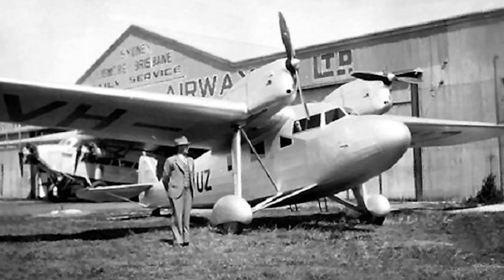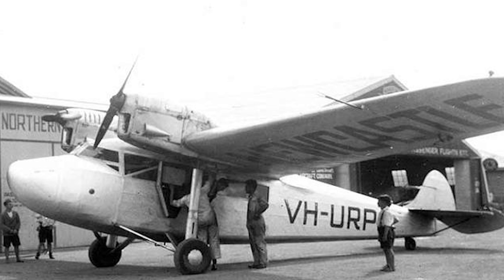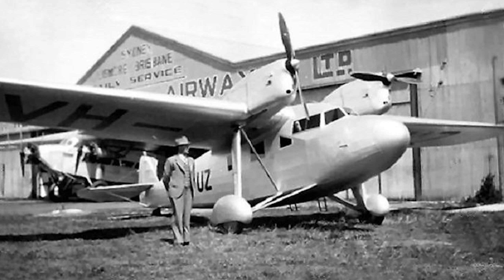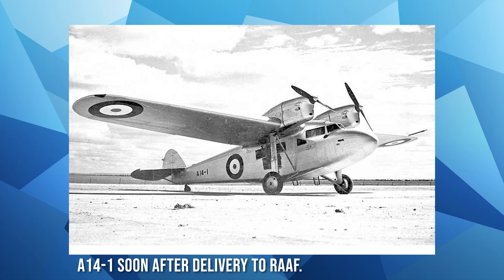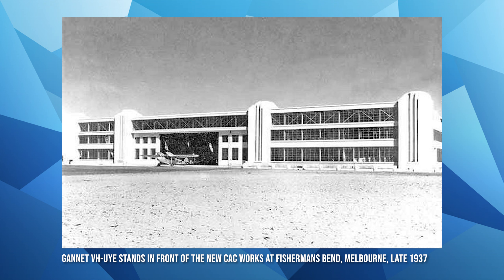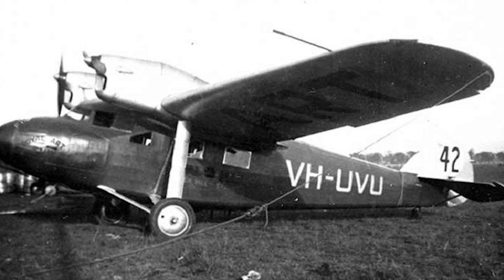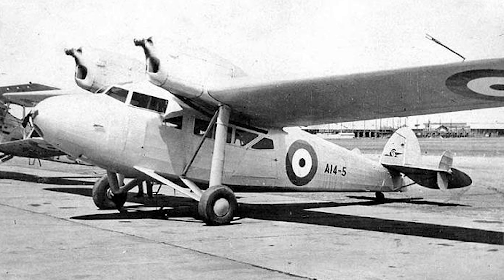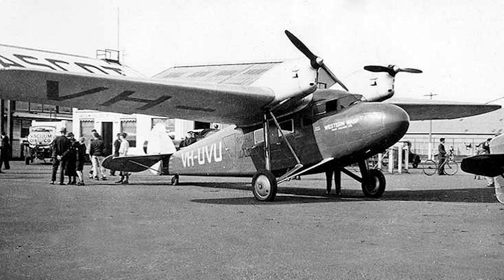Wackett Gannet | The small Airliner that started CAC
The Wackett Gannet, A small twin engine airliner built in Australia in the 1930’s. It was the first Australian-designed aircraft to enter series production. It also was the first Australian-designed and built aircraft to be taken on strength by the Royal Australian Air Force.

Sources: RAAF Aircraft Status Cards, RAAF Accident Reports, Geoff Goodall's website, ADF Serials, National Library of Australia, National Archives of Australia. Authors Paul McGuiness, Darren Crick and Brendan Cowan. Big thanks to Jill for her help with State Library Victoria.